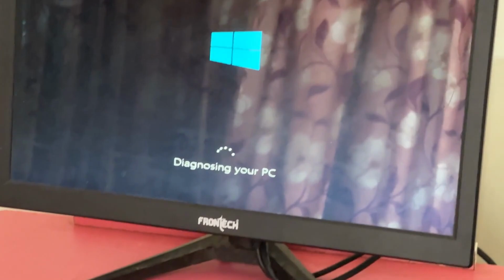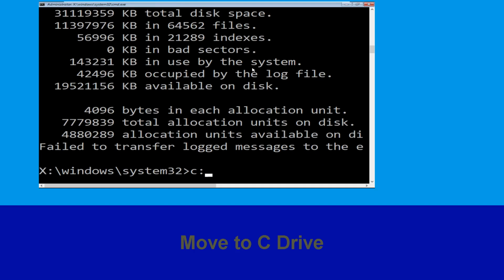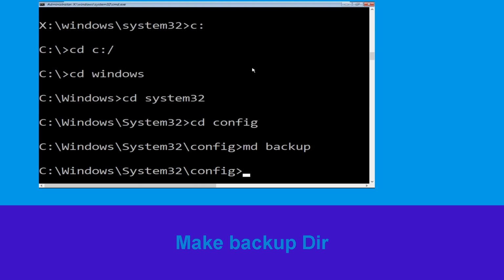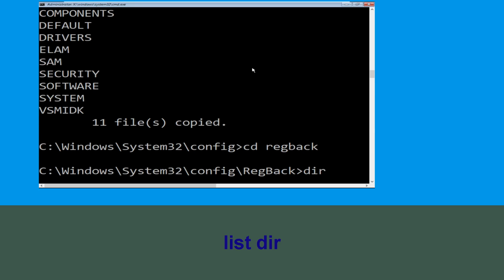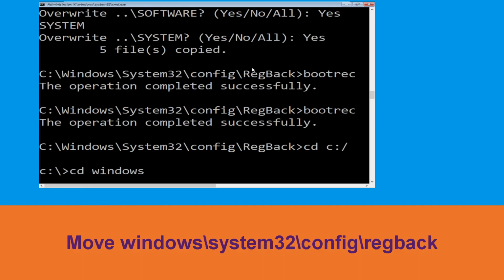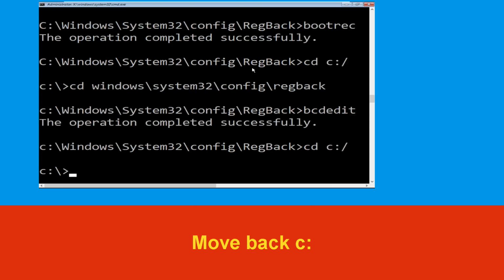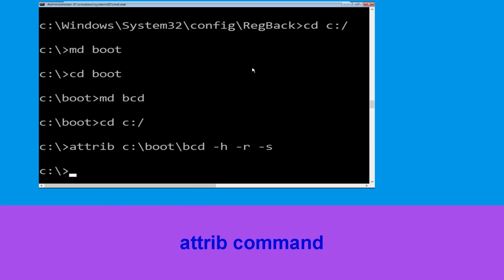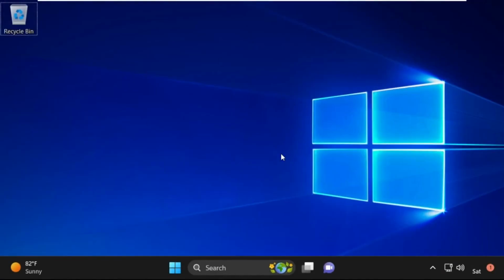0x000000DE POOL_CORRUPTION_IN_FILE_AREA Windows 10 Blue Screen Error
0x000000DE POOL_CORRUPTION_IN_FILE_AREA Windows 10 Blue Screen Error

• IRQL_NOT_LESS_OR_EQUAL Error
• BAD_POOL_CALLER Error
0x000000DE POOL_CORRUPTION_IN_FILE_AREA Windows 10 Blue Screen Error